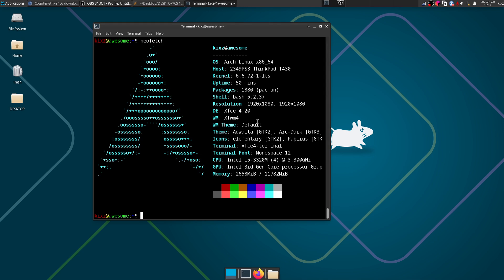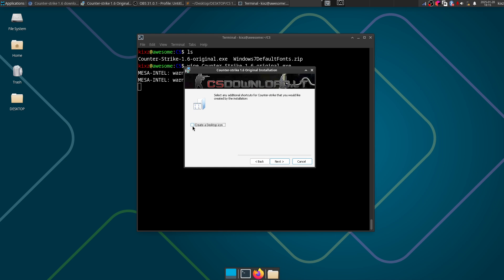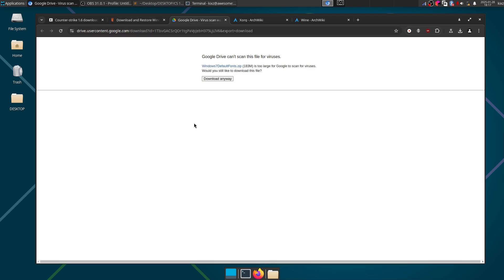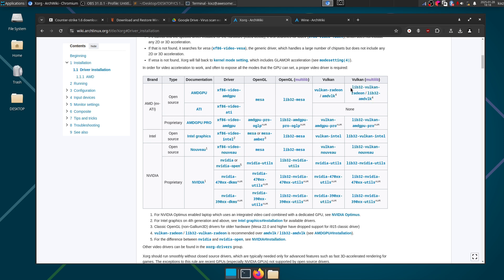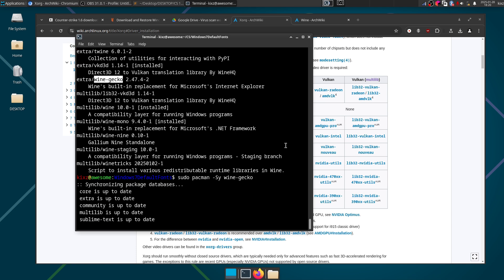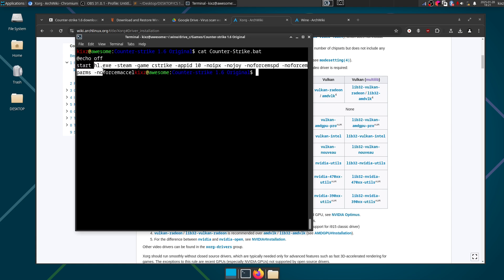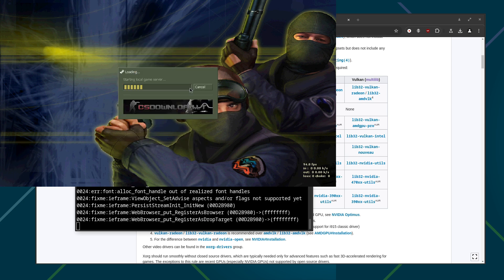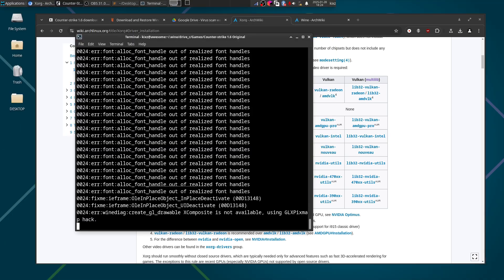Play Counter-Strike 1.6 on Arch Linux using Wine for FREE (No Steam Needed!)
In this video, I show you how to install and play Counter-Strike 1.6 (OG) on Arch Linux using Wine for free.There are a few steps required to get it running, but don’t worry — I demonstrate everything in detail here.

00:00 Introduction
00:25 Download the game
01:02 Install the game
01:24 Download and install Windows font
03:00 Install 32-bit version of video driver
04:04 Install Wine Gecko
04:38 Figuring out how to launch the game
05:52 Demo CS 1.6
07:00 Create a shell script to launch the game easily